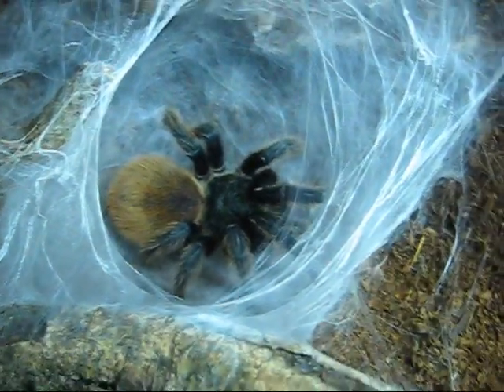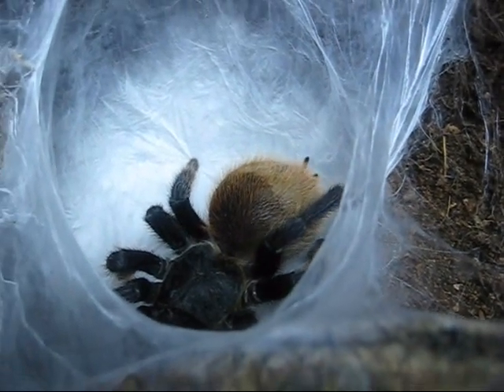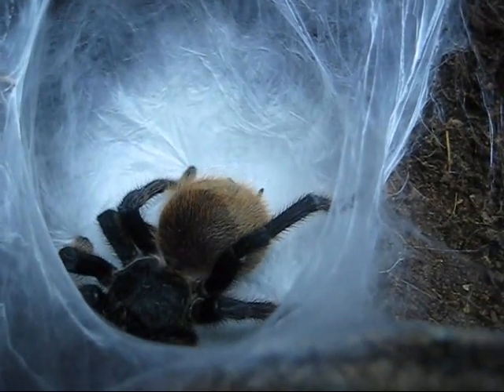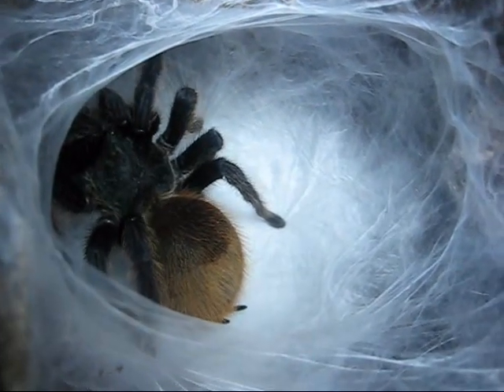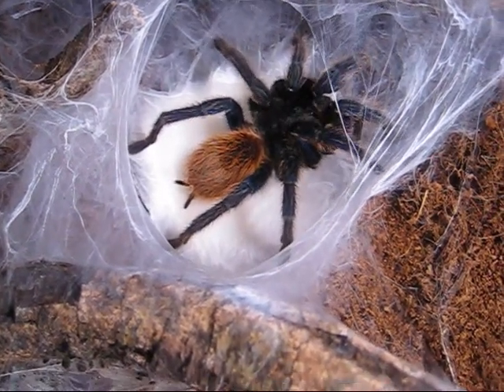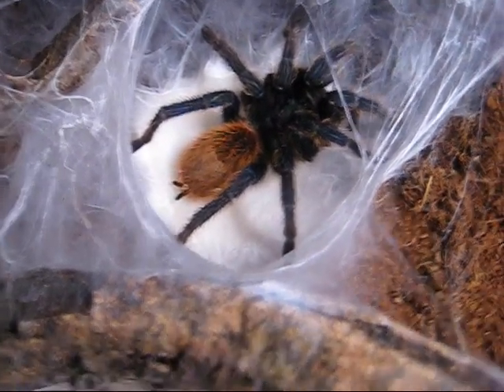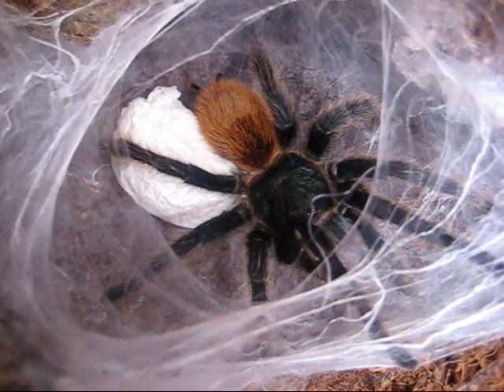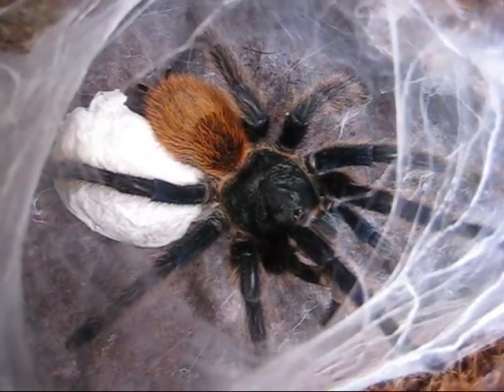The Green Bottle Blue (GBB) Egg Sac Experience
My GBB decided to lay a sac and we caught a lot of it on video - pretty cool stuff!!